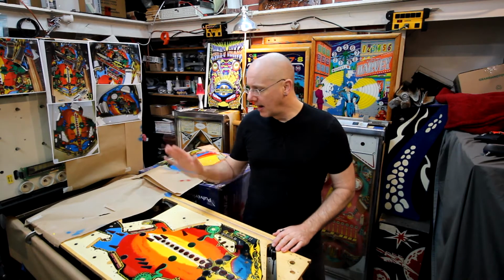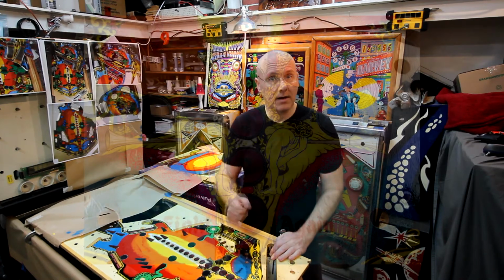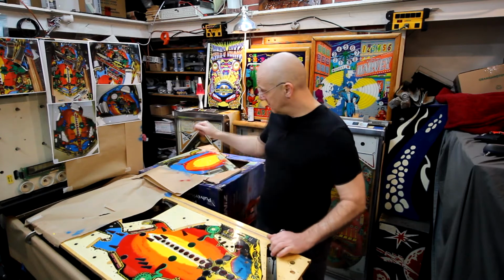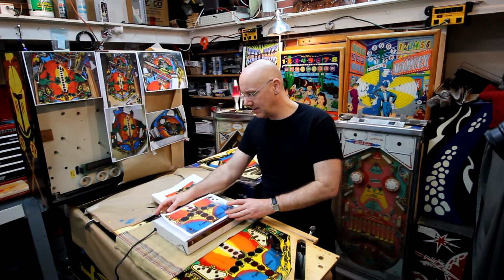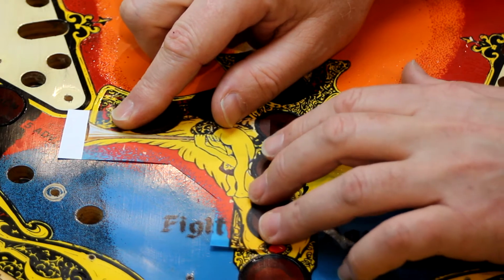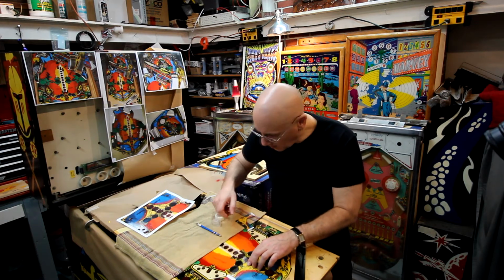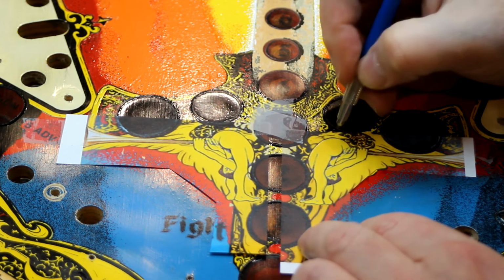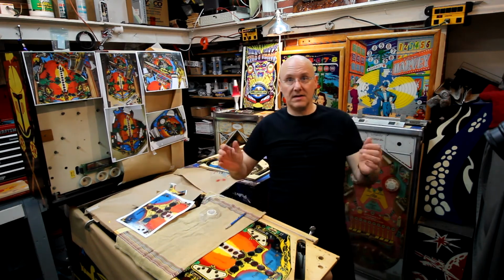Part 5 - Retheming a Black Knight pinball to Monty Python's Black Knight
BUTT TRUMPETS! In this episode I add butt trumpet guys to the handle of the sword.